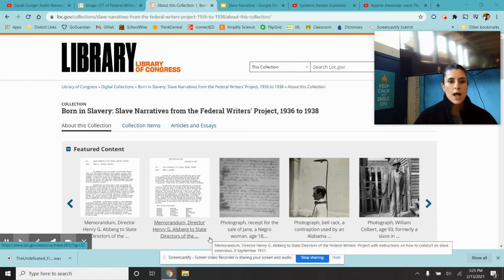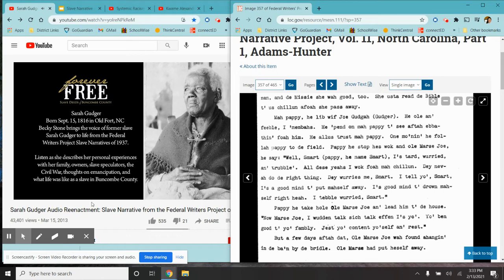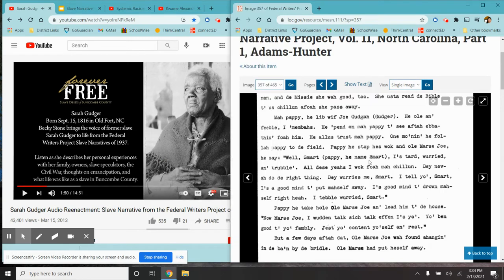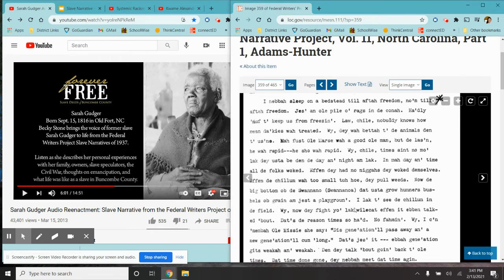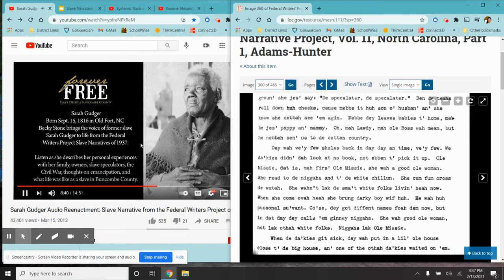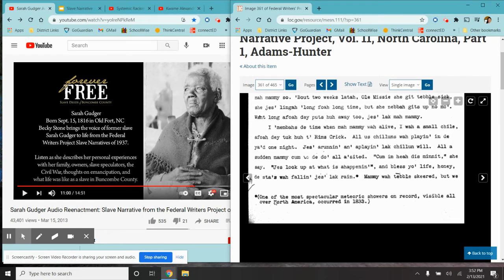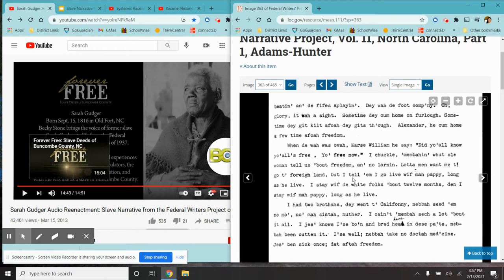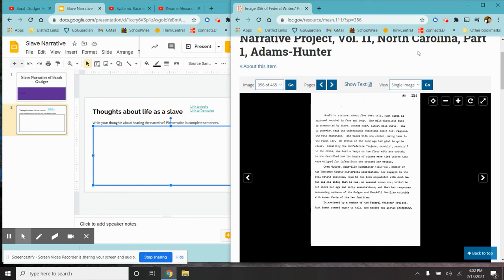Slave Narratives (Ch. 8 Extension)